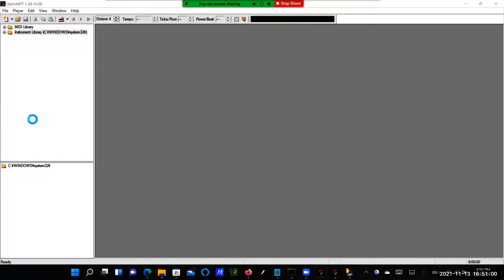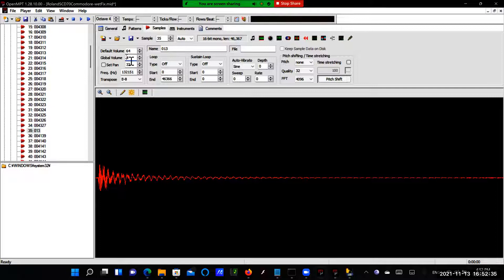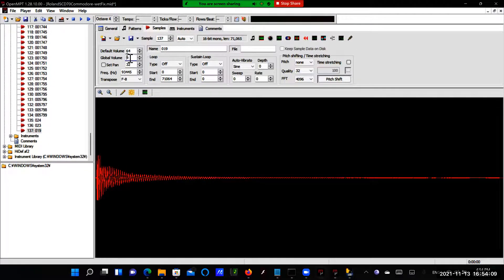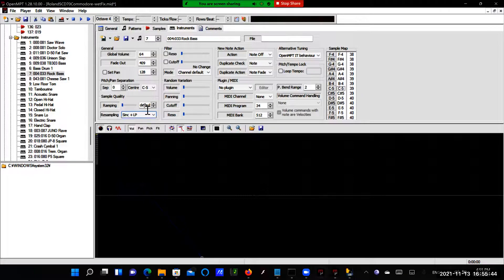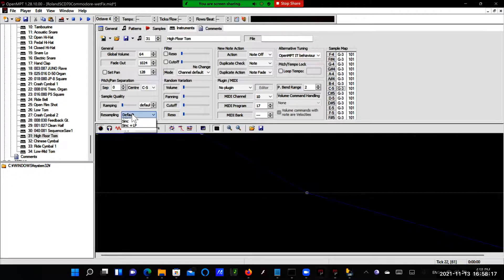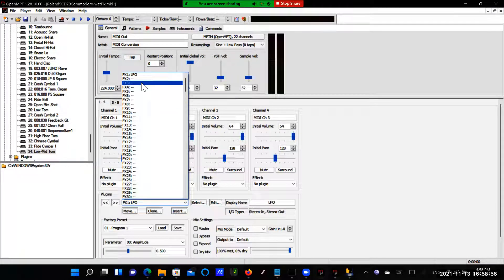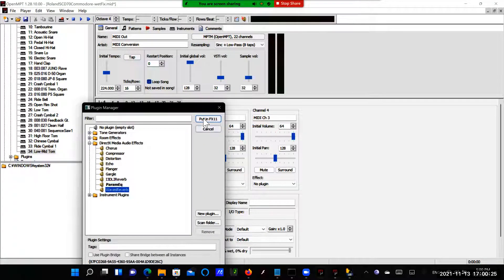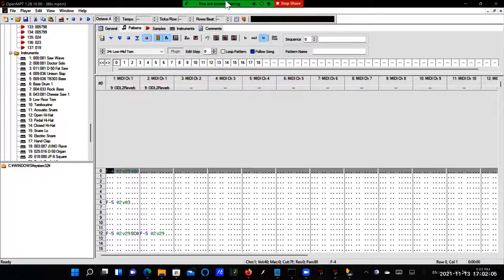Quick OpenMPT MIDI oscview Tutorial (GM, GS, XG, via 88Pro SF2)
How to visualize MIDIs in OpenMPT using my Roland SC-88Pro soundfont (closer to what people consider MIDI sound than Jummbox) rather than my Jummbox chiptune soundfont.  In the instrument settings where I set the interpolation, you can assign random variation, and in the sample section you can assign auto vibrato, and these can be used to replicate more niche 88Pro EFX, and the channel surround button can be used to replicate the 3D efx on the 88Pro. All of this can stack.

Continued from chat:
For surround/3D(by 88Pro standards), in the channel list under general just click the surround button.